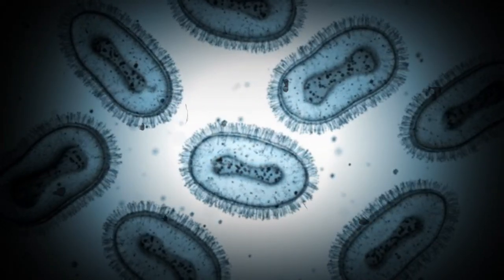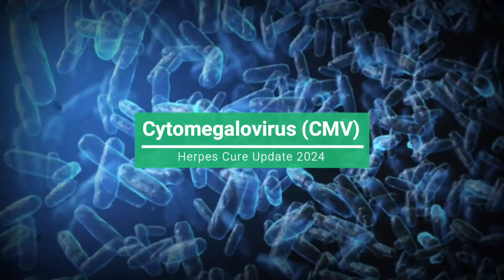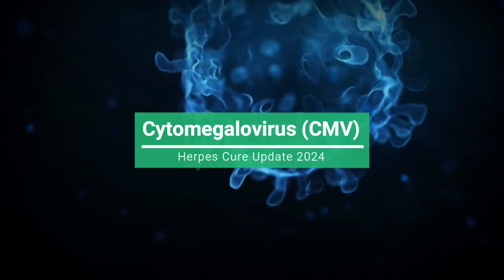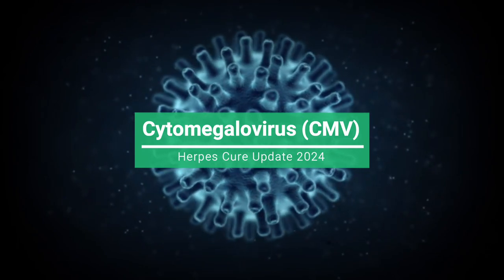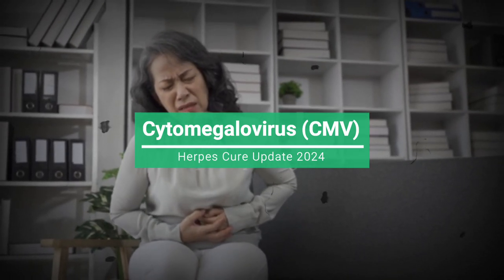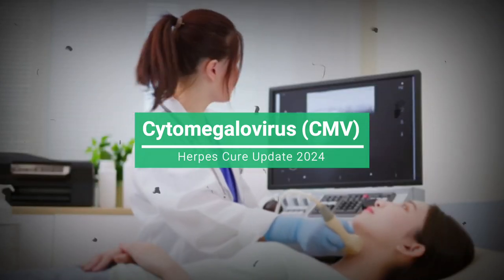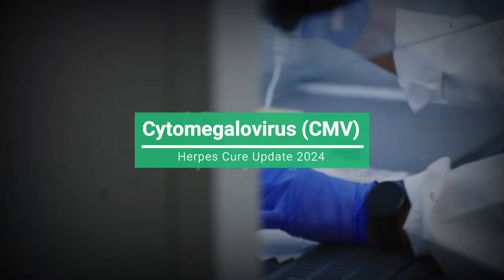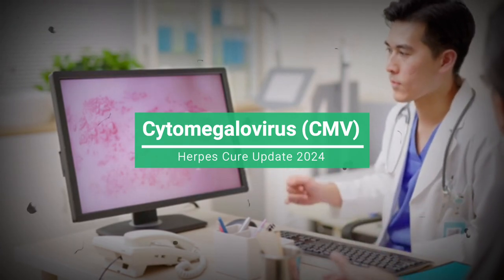What is Cytomegalovirus (CMV) & Herpes Cure Update 2024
Explore the captivating world of Cytomegalovirus (CMV) with us!

CMV, a member of the herpesvirus family, shares intriguing traits with its viral relatives. While often lying dormant after initial infection, CMV can reawaken under specific circumstances, affecting a substantial portion of the global population.

Here's what you need to know:

Transmission: CMV spreads through bodily fluids like saliva, urine, blood, and breast milk. Close contact with an infected individual, sharing utensils, or even prenatal transmission from a pregnant mother to her baby are common routes of transmission.

Symptoms: In healthy individuals, CMV may remain asymptomatic or cause mild flu-like symptoms. However, for those with weakened immune systems, such as infants or those undergoing immunosuppressive therapy, CMV can lead to severe complications.

Congenital CMV: Pregnant women infected with CMV can pass the virus to their unborn babies, resulting in congenital CMV infection. This can lead to a range of health issues for the infant, including hearing loss and developmental delays.

Diagnosis: CMV infection is diagnosed through various methods, including blood tests and tissue biopsies. Testing is often recommended for symptomatic individuals or specific populations, such as pregnant women.

Treatment: While healthy individuals may not require treatment, antiviral medications may be prescribed for severe cases or those with compromised immune systems.

Prevention: Practicing good hygiene, avoiding close contact with infected individuals, and taking precautions during pregnancy are essential for preventing CMV transmission.

In summary, while CMV infection is generally harmless for healthy individuals, it can pose significant risks, particularly for vulnerable populations. Understanding CMV transmission and prevention strategies is crucial for minimizing its impact.

Stay informed and stay safe! Let's spread knowledge and awareness together!